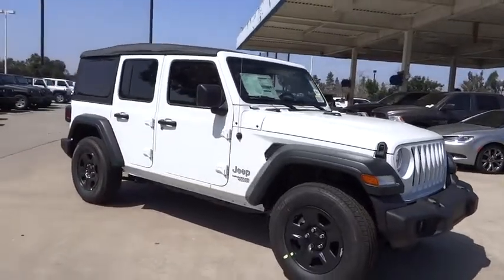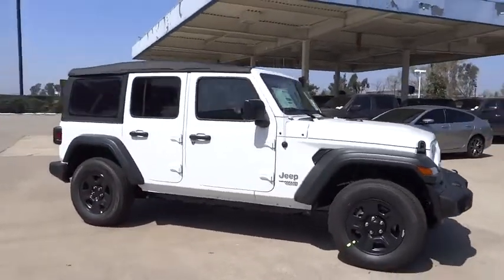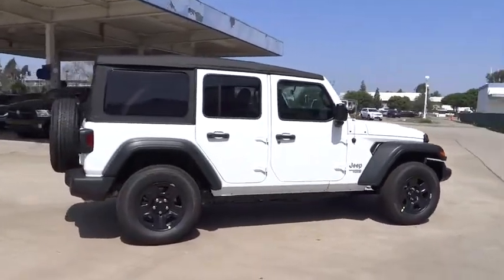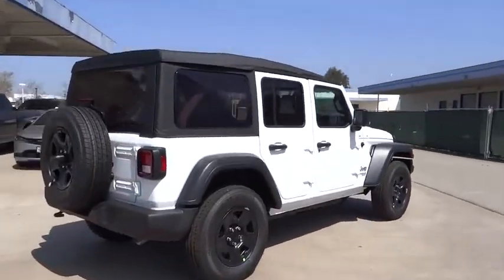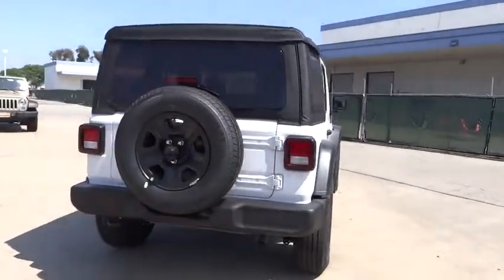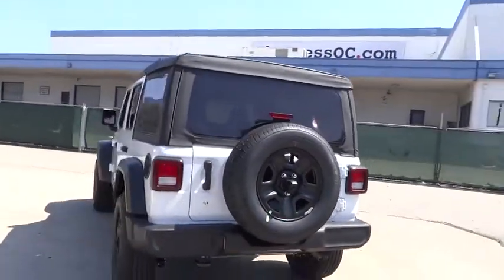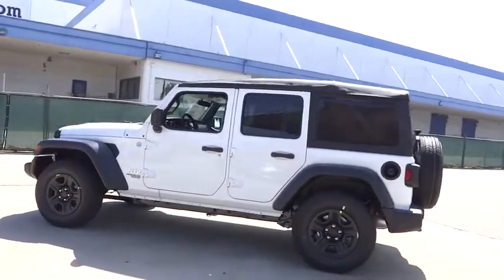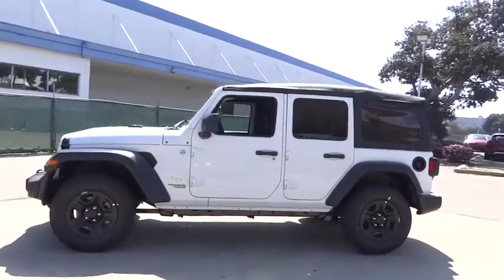2018 Jeep Wrangler Unlimited Costa Mesa, Huntington Beach, Irvine, San Clemente, Anaheim, CA WR81921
2018 Jeep Wrangler Unlimited
2018 Jeep Wrangler Unlimited Sport - Stock#: WR81921 - VIN#: 1C4HJXDG5JW151737